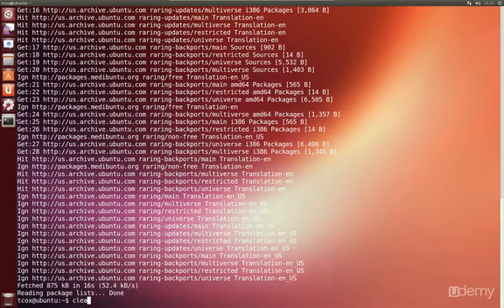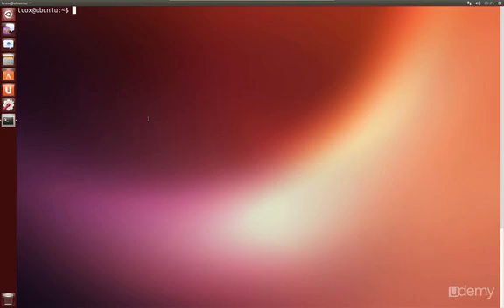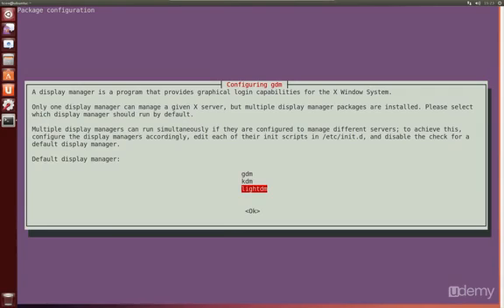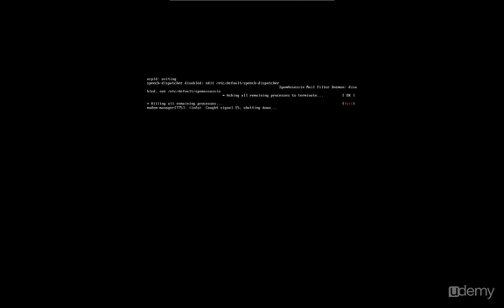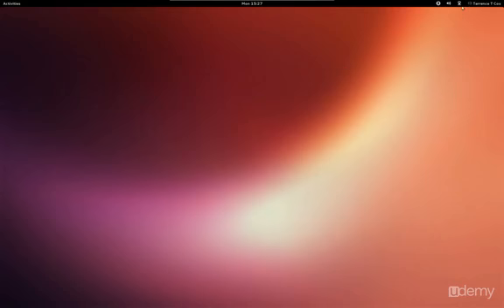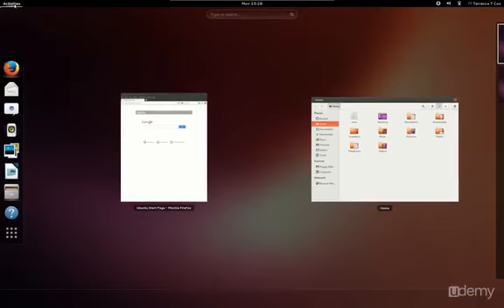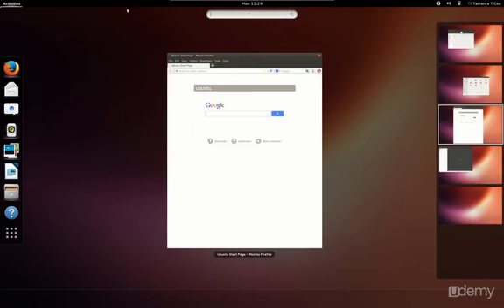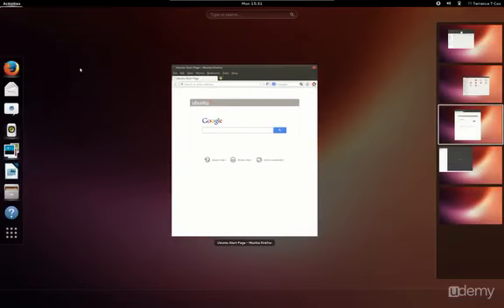11 Gnome Desktop